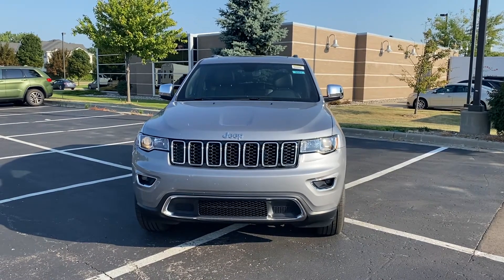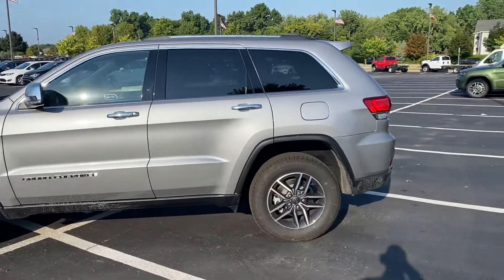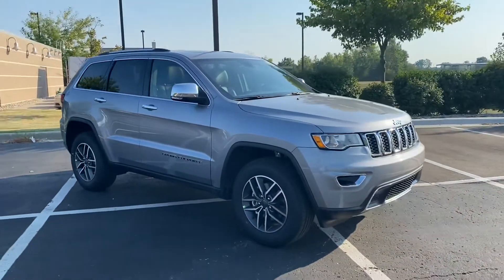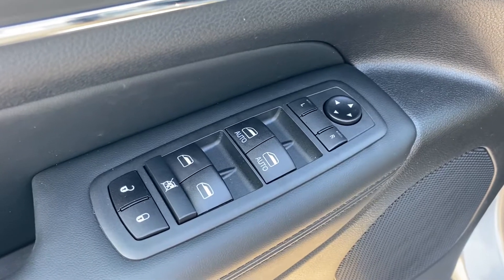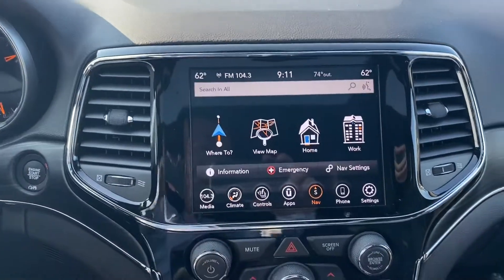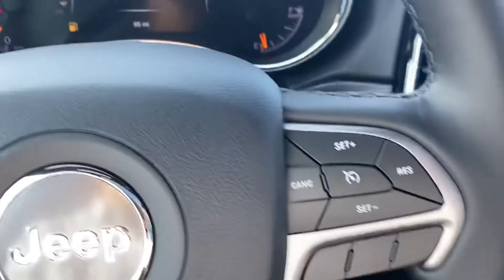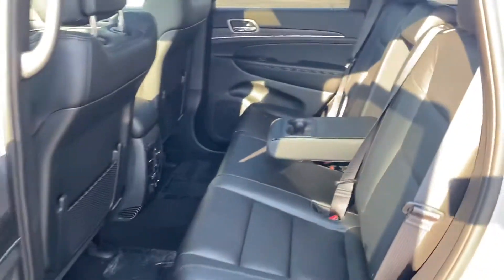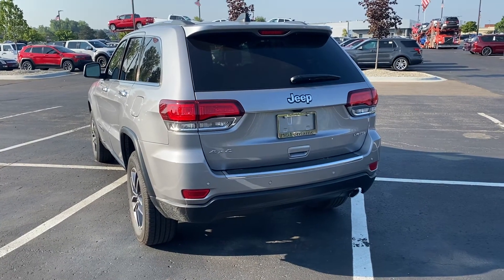2020 Jeep Grand Cherokee Limited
🎥 2020 Jeep Grand Cherokee Limited in Billet Silver

🚨 Leather heated seats, remote start, sunroof, 4x4, navigation, Apple CarPlay, blind spot monitoring, power liftgate, and much more.

🥅 My goal is to help you see different cars and features. I hope it helps you make a decision a little easier and from the comfort of where ever you may be.